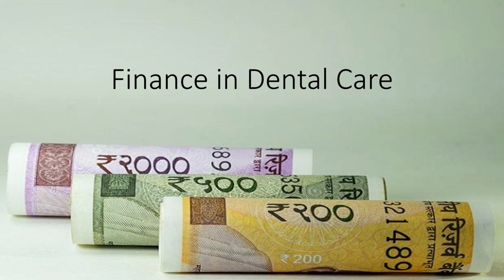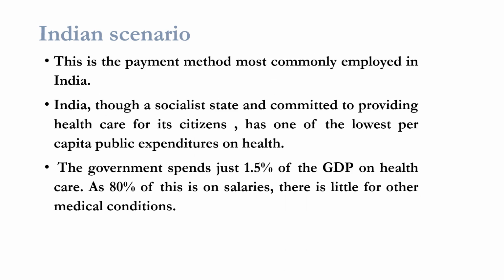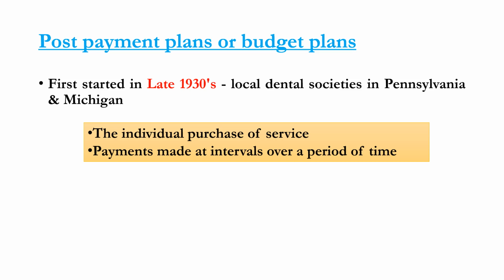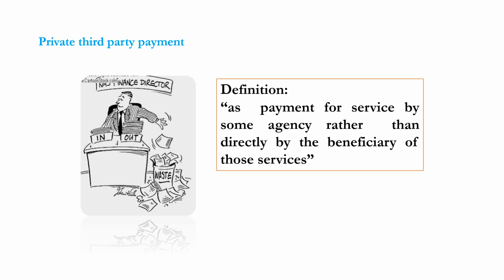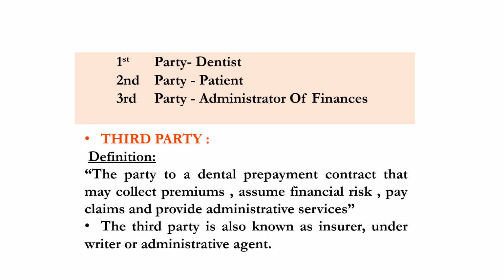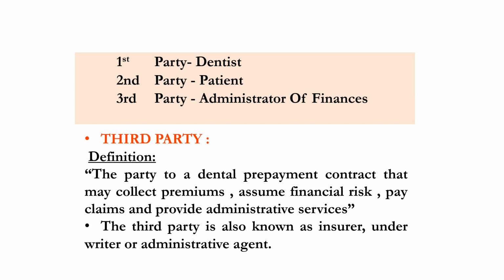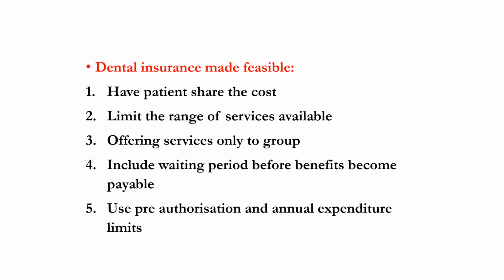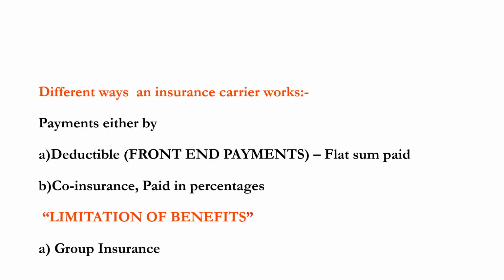Finance In Dental Care Lecture 2